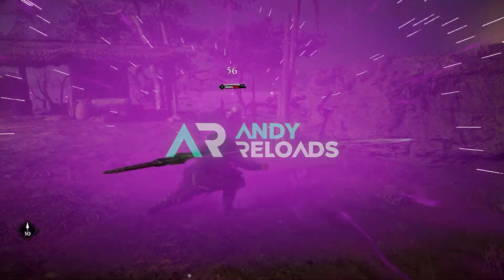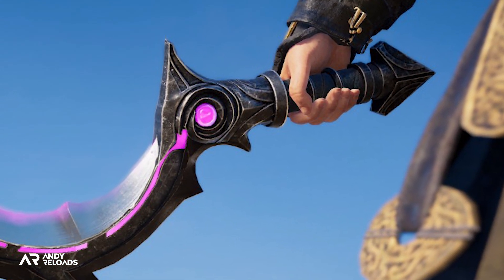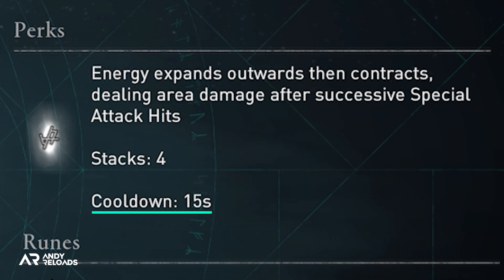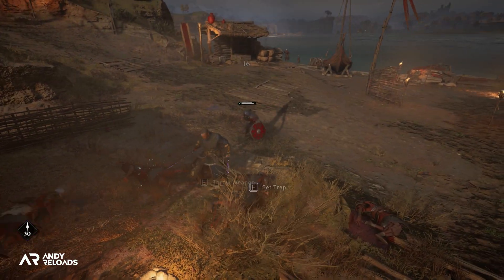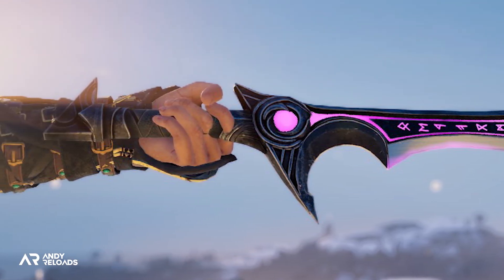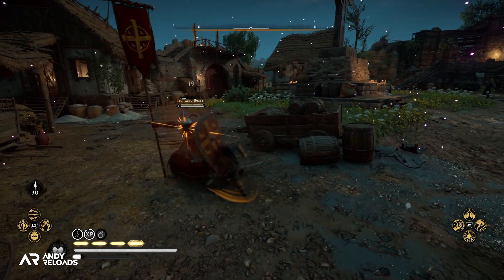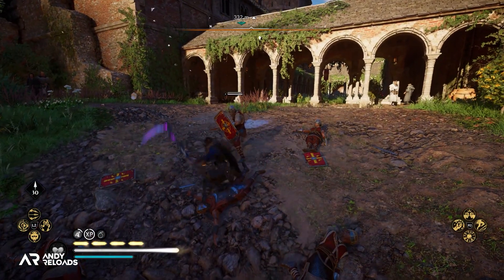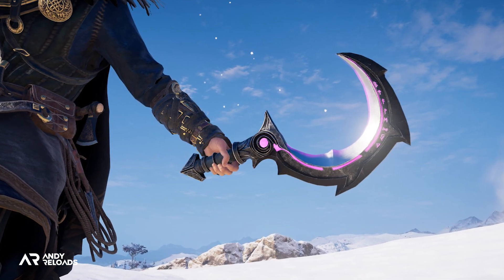NEW Sorcerer Weapons Explode Dark Magic on Impact!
Assassin's Creed Valhalla has a new weapon pack arriving in a future update called The Sorcerer's Weapon Pack that includes new magical abilities when you land a successful hit with these new weapons in-game.

This Sorcerer's Weapon Pack contains four new sorcerer weapons, a one-handed sword called the Sorcerer's Sword, a one-handed sickle weapon called the Devil's Claw, a new Scythe weapon called Ancestors' Scythe, and a new dagger called the Sacrificial Dagger

These new Assassin's Creed Valhalla Sorcerer weapons all trigger a purple explosion of energy animation when successfully landing a hit on an NPC. In terms of stats, the perks on these weapons are very ambiguous as you get a bonus damage buff but it's not specified how or when this is activated.

Hope you enjoy this AC Valhalla Sorcerer Weapons Update video!

Support

Social

More AndyReloads

🎬 | AndyReloads | Frodo & Mt Doom Easter Egg - Assassin's Creed Valhalla Dawn of Ragnarök DLC (AC Valhalla Easter Egg)

🎬 | AndyReloads | All 5 Armor Sets & How To Get Them - Assassin's Creed Valhalla Dawn of Ragnarök (AC Valhalla DLC)

🎬 | AndyReloads | 8 New Weapons & How To Get Them - Assassin's Creed Valhalla Dawn of Ragnarök (AC Valhalla DLC)

Timestamps

00:00 | The Sorcerer's Weapon Pack Preview
00:24 | Sickle Weapon (Devil's Claw) - AC Valhalla Update
01:44 | One-Handed Sword Weapon (Sorcerer's Sword)- AC Valhalla Update
02:45 | Dagger Weapon (Sacrificial Dagger) - AC Valhalla Update
03:37 | Spear Weapon (Ancestors' Scythe) - AC Valhalla Update
05:04 | Thanks All!

Music

🎵 | Song | Suburban

Video Tags

Hashtags